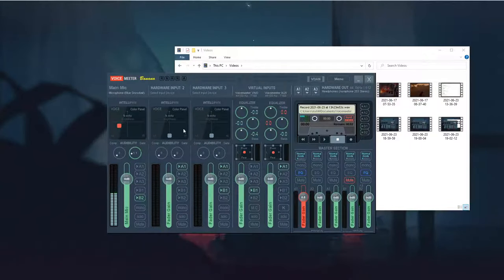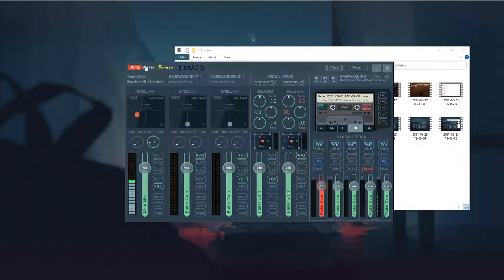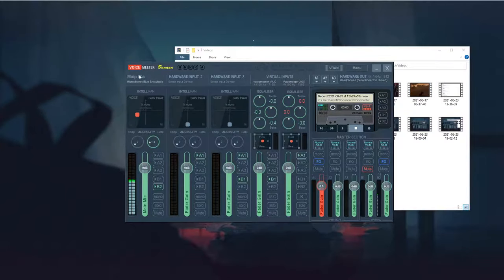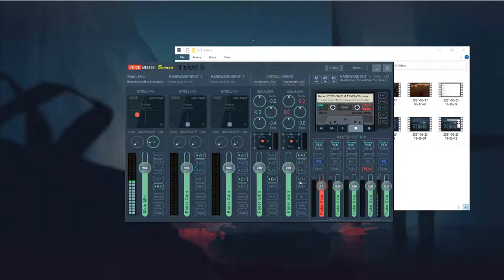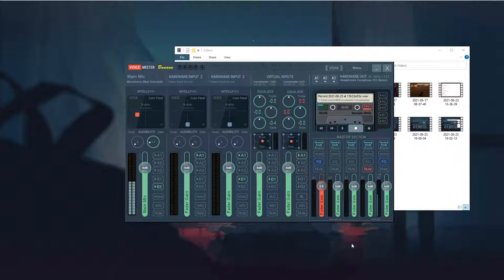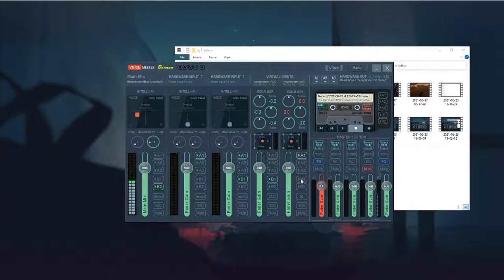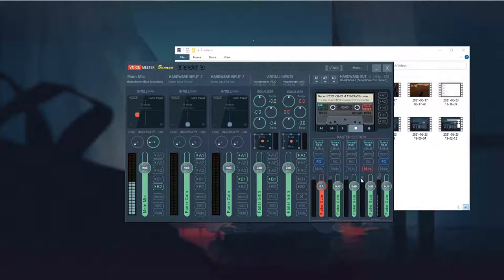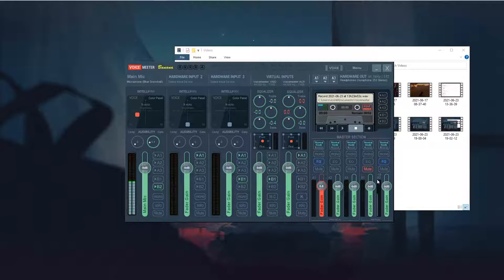Voicemeeter Fix - Desktop audio through microphone issue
This is just a short video explaining how to fix voicemeeter so your desktop audio isn't going through your microphone anymore.
hope you enjoy! Have a nice day